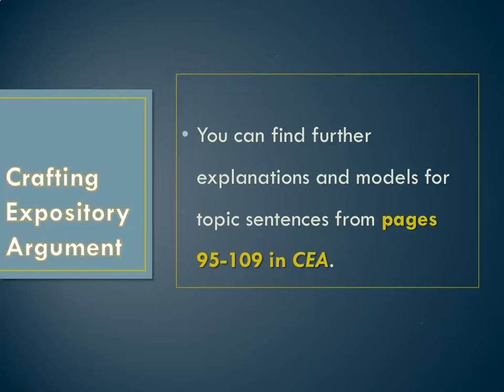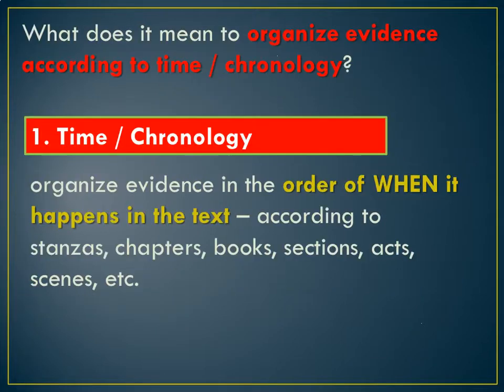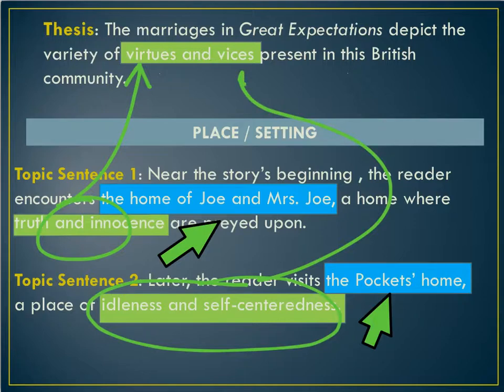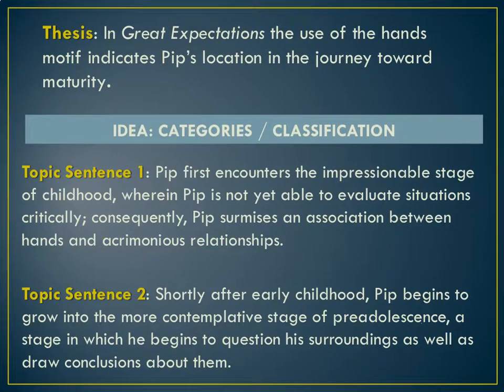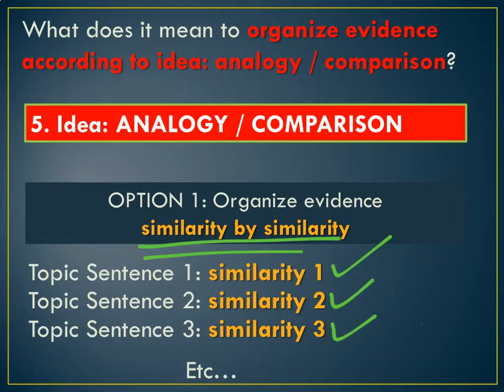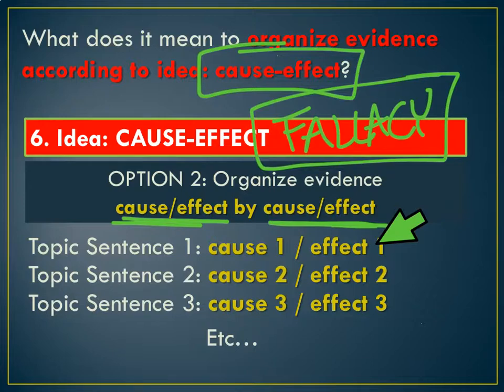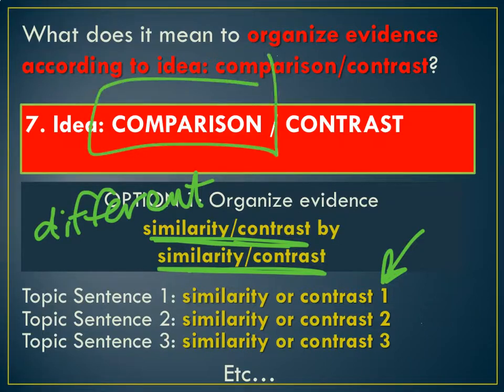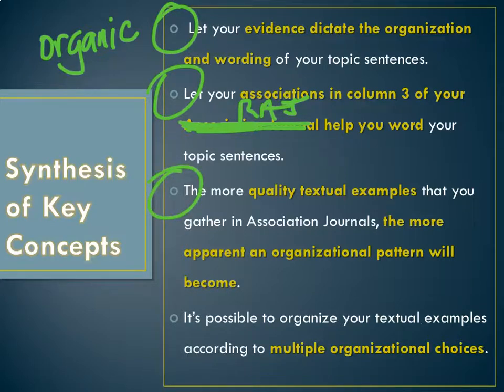Piecing the Puzzle Together - Writing Organized Topic Sentences (AP)